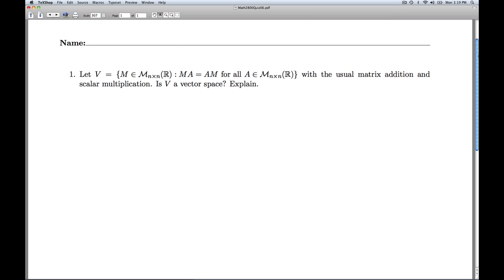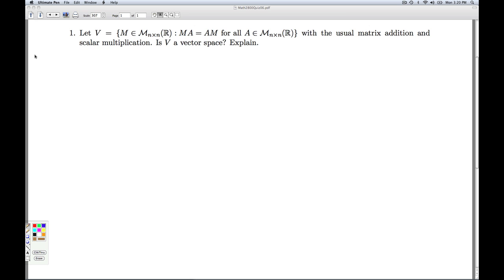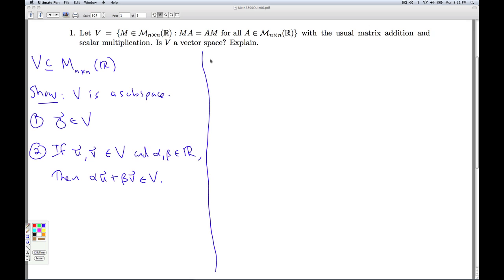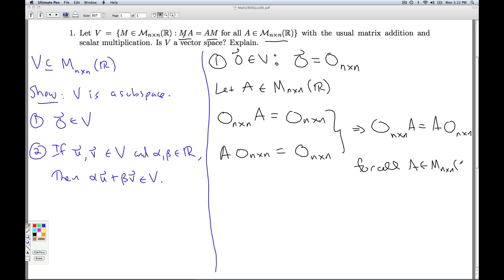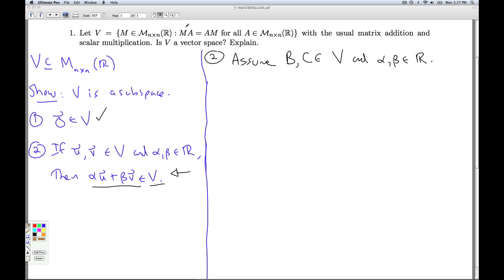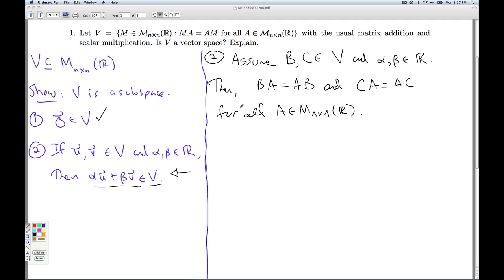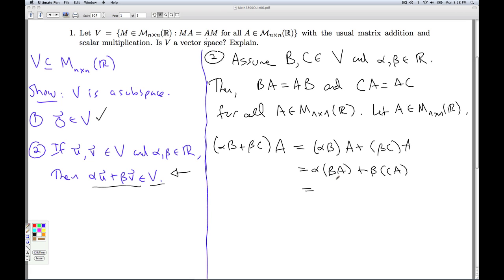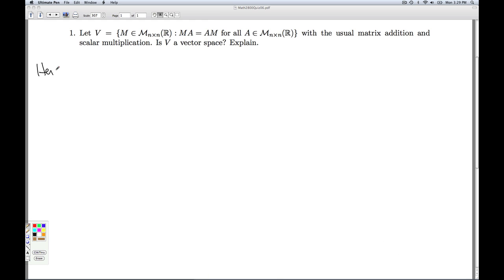Math 2800 Checkpoint Quiz 06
We verify a given set is a vector space using the subspace criteria.